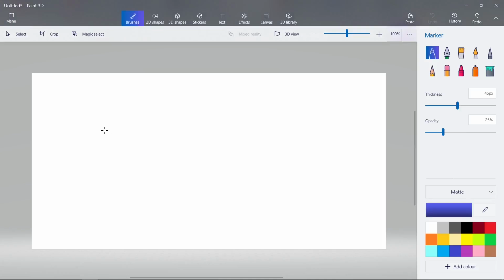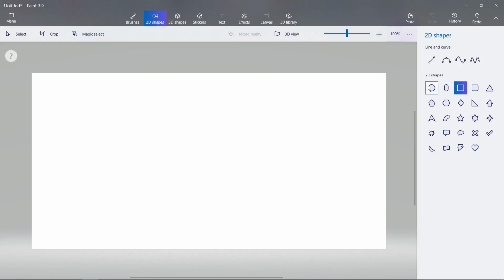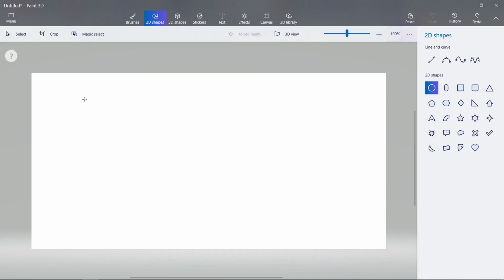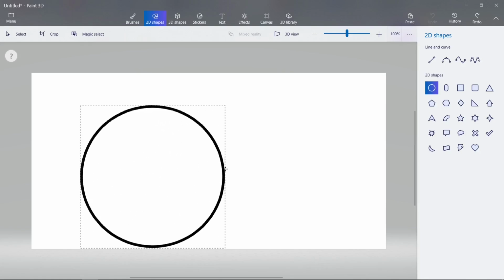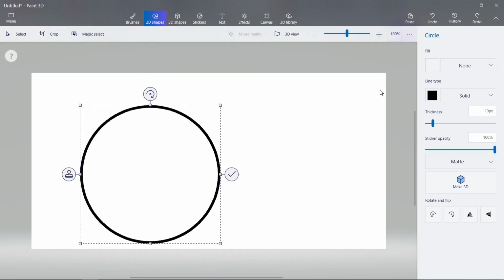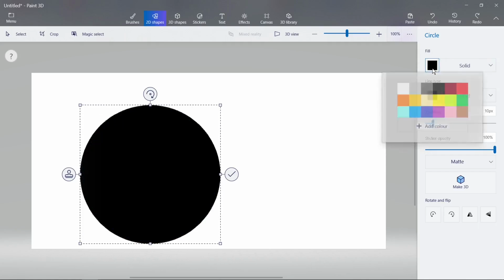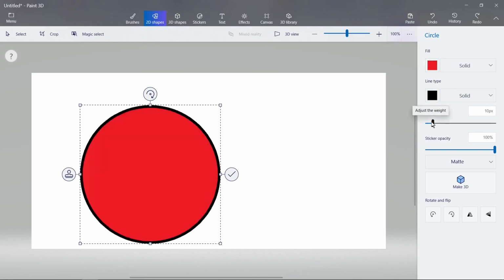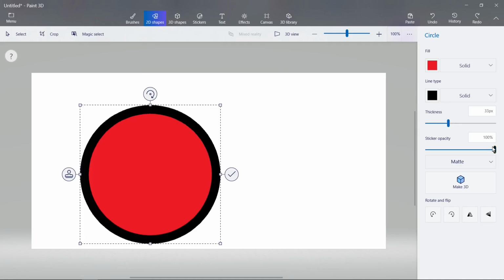How to Draw a Circle in Paint 3D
Learn how to make a perfect circle in Paint 3D using the 2D shapes tool. Adjust size, outline, and fill color easily. In Paint 3D, you can draw circles using the 2D shapes menu. By default, the shape tool creates ellipses, but holding Shift while drawing makes it a perfect circle. You can also customize the fill, outline, and color.